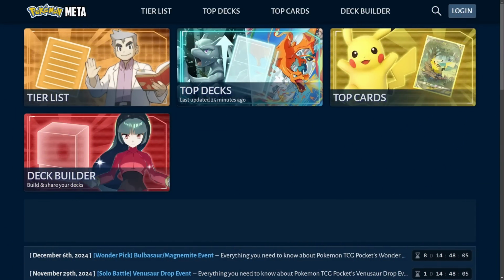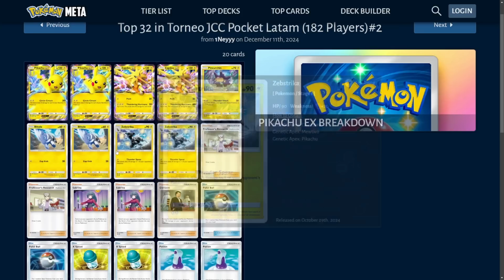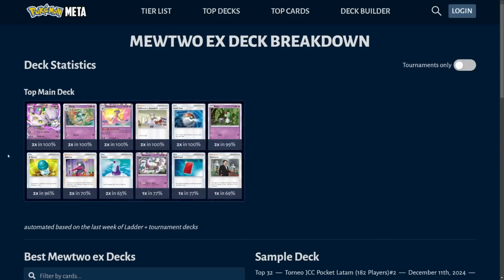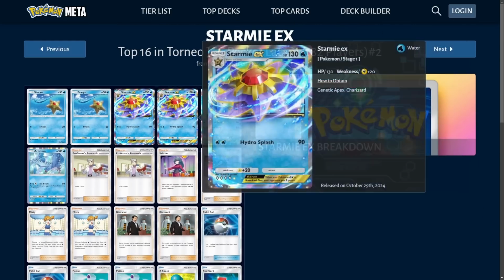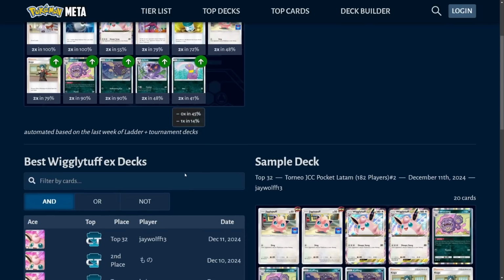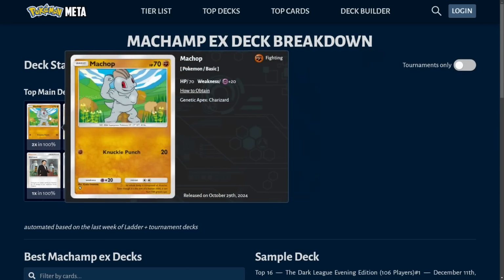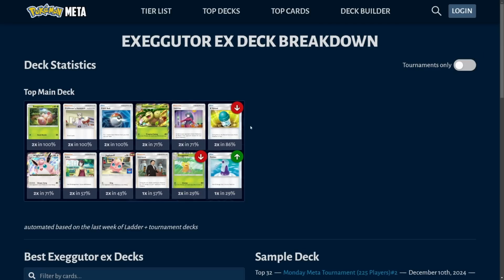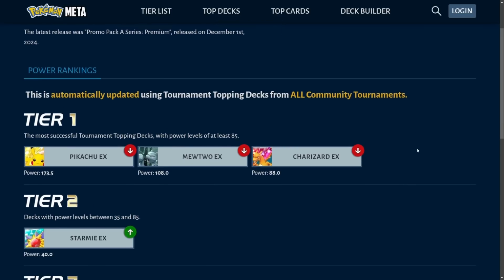The Top Meta Decks For December! - Pokémon TCG Pocket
Pokémon TCG Pocket is currently my newest obsession!

Timestamps
00:00 - Intro
Tier 1
01:18 - Pikachu EX
06:07 - Mewtwo EX
07:40 - Charizard EX
Tier 2
09:11 - Starmie EX
Tier 3
12:16 - Articuno EX
13:57 - Wigglytuff EX
Tier 4
16:17 - Koga
18:27 - Machamp EX
21:26 - Exeggutor EX